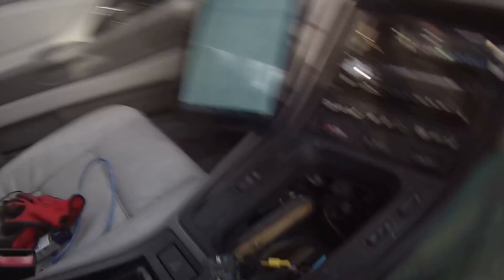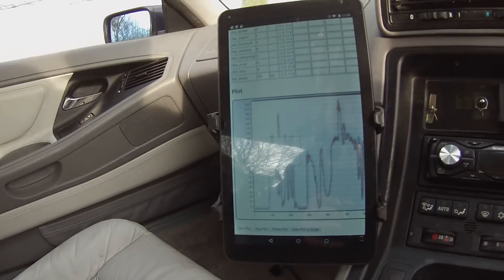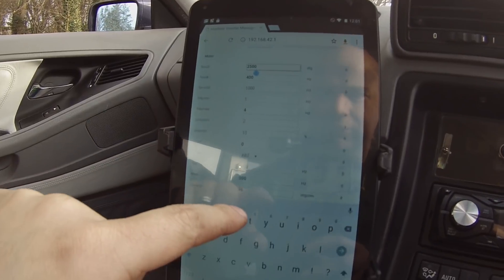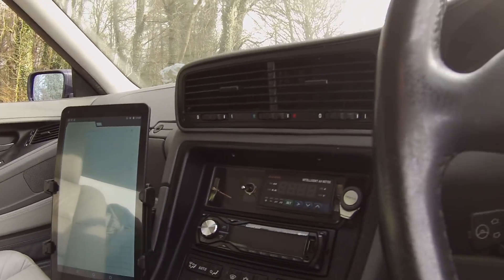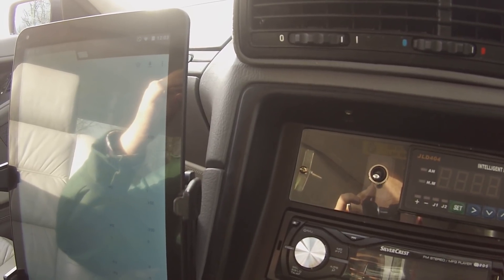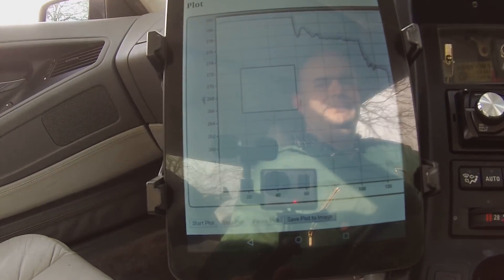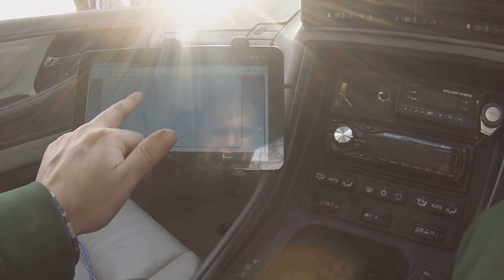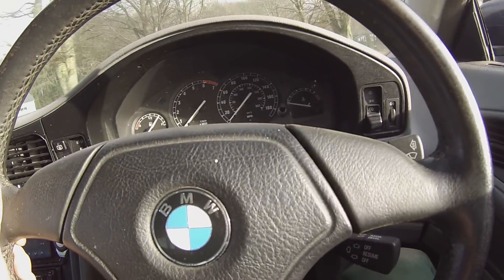BMW E31 840CI EV Conversion 94 : Tesla Swap Day 13